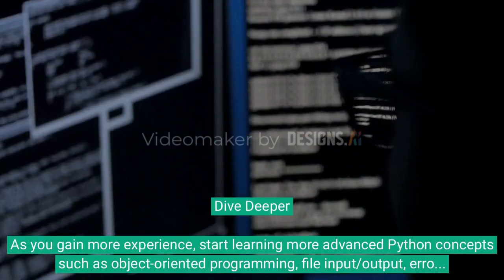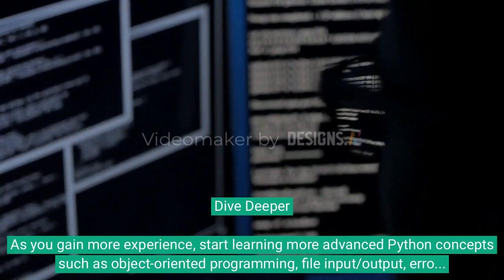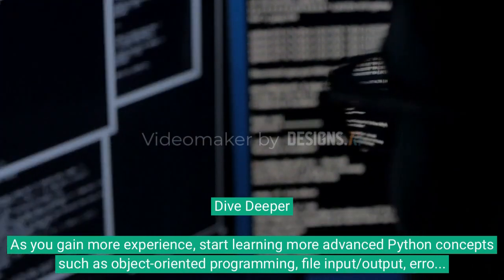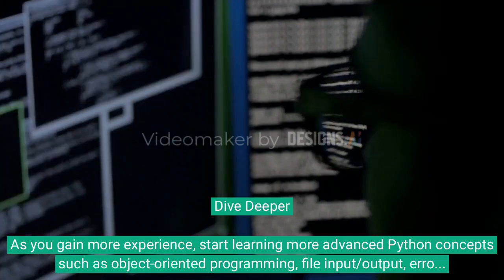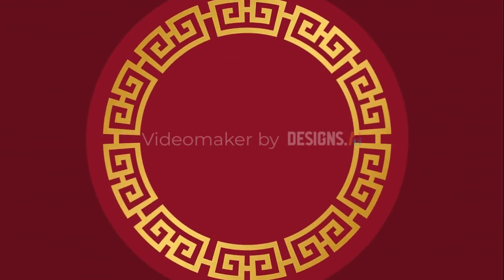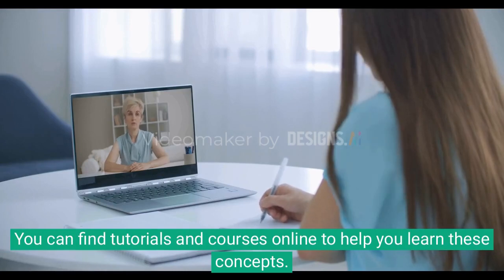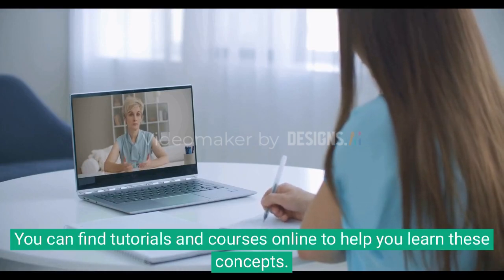Step by step guide to learning python for beginners from installation to advance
If you're interested in learning Python but don't know where to start, you've come to the right place! In this video, we'll provide a step-by-step guide to learning Python from the very basics, starting with installation and progressing to more advanced concepts. Whether you're a complete beginner or have some programming experience, this video will give you the tools you need to become proficient in Python. We'll cover essential topics such as variables, data types, operators, control structures, loops, and functions, as well as more advanced concepts like object-oriented programming, file input/output, error handling, and web development. By the end of this video, you'll have the skills and knowledge necessary to create your own Python projects and take your programming abilities to the next level.